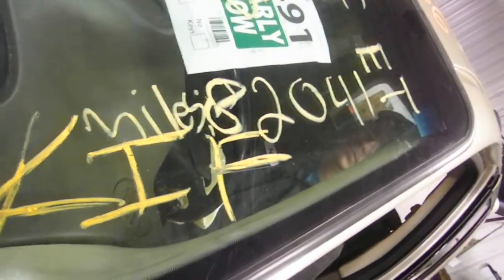12L1166, 2002 EXPLORER,GOLD,4DR,RWD,4.0,A.T.,82041 MILES,MORRISON'S AUTO INC,EDGERTON,WI. 53534